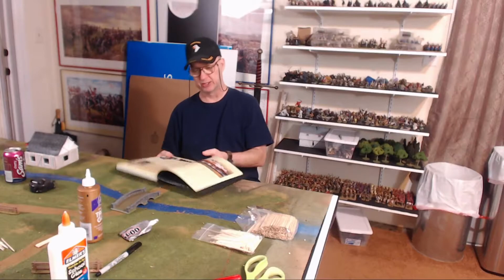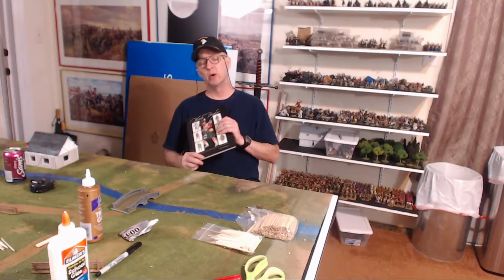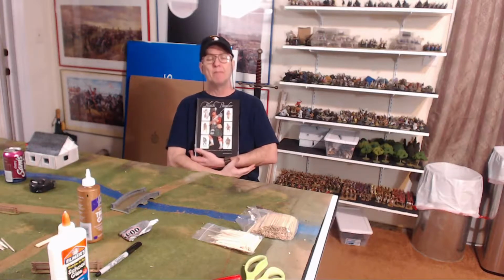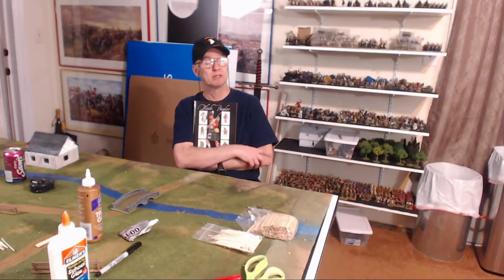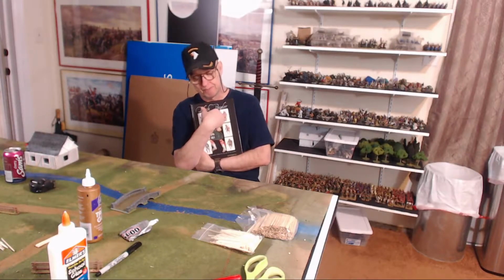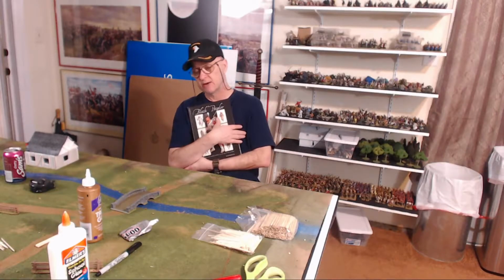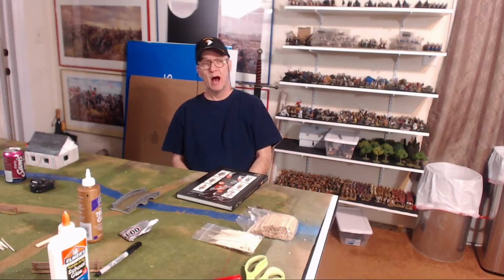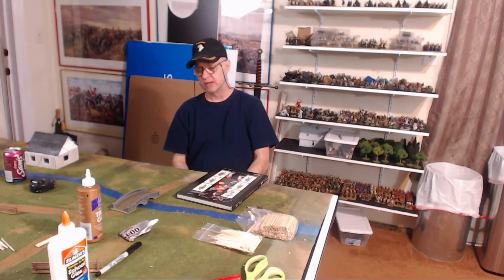Black Powder Boot Camp #11 ☻ Closing Thoughts